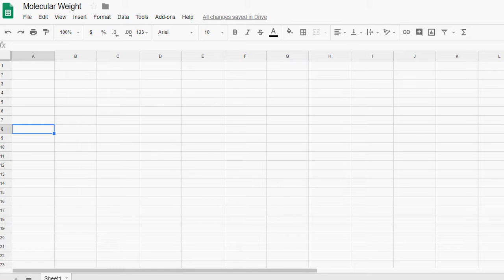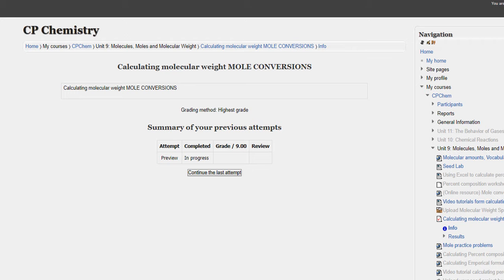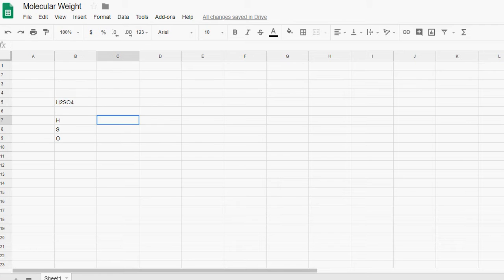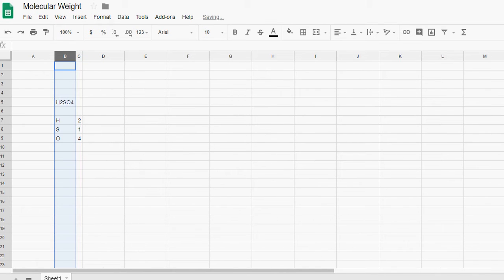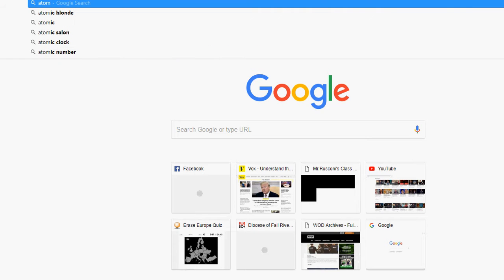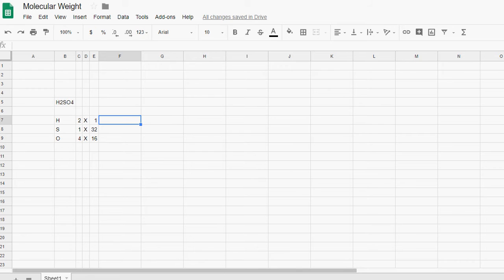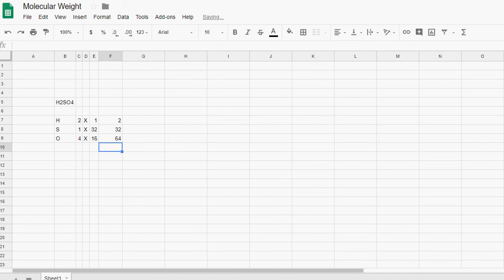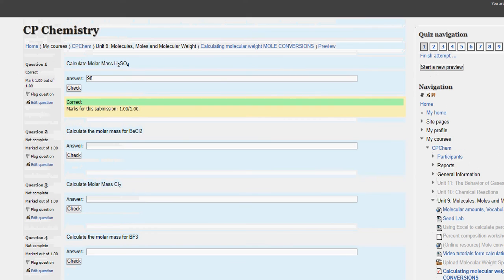calculating molecular weight